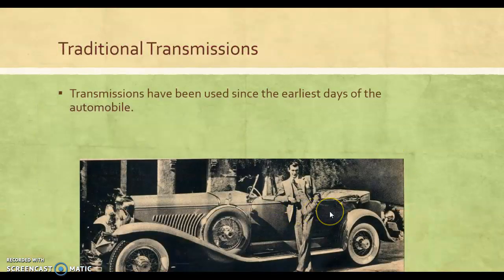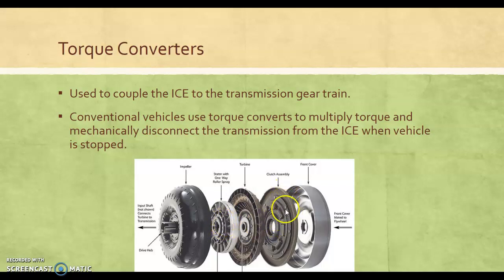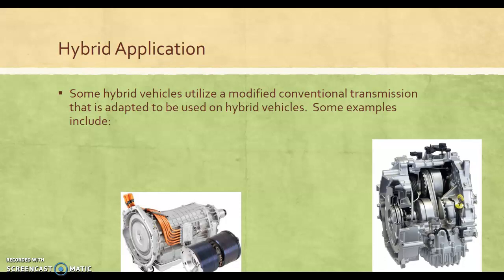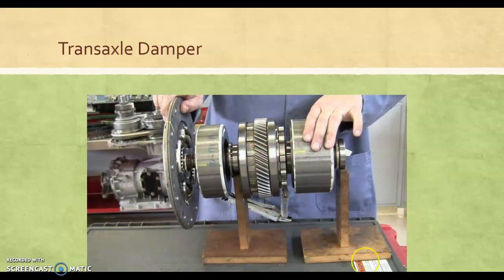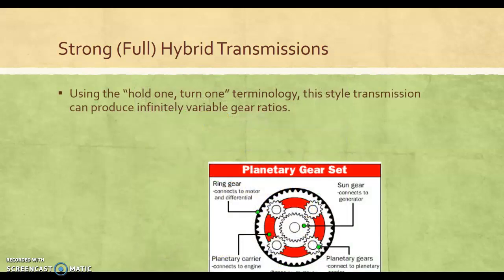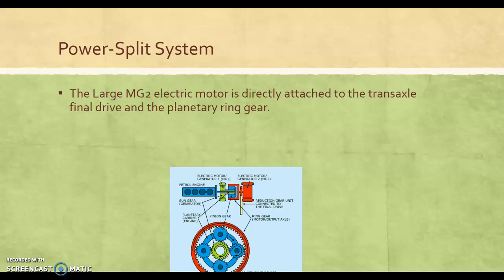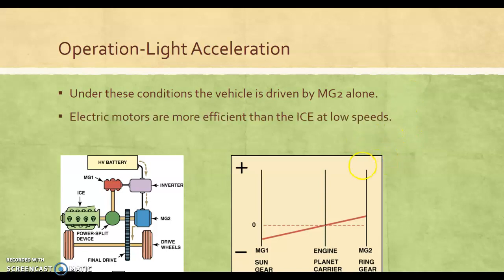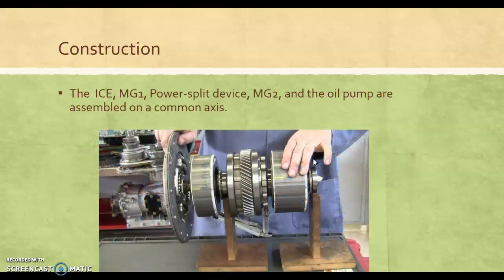Hybrid Transmission Operation Part 1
Intro to Hybrid Transmission Design, Operation, and Diagnosis.